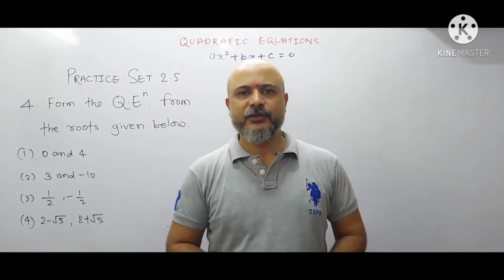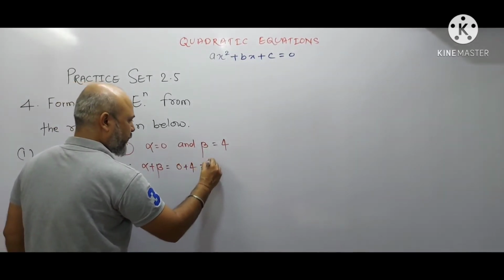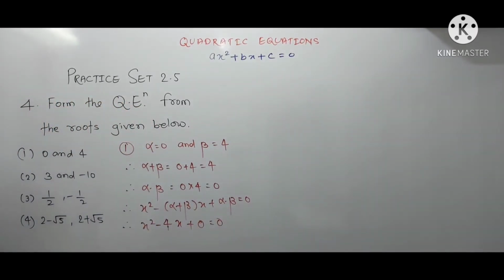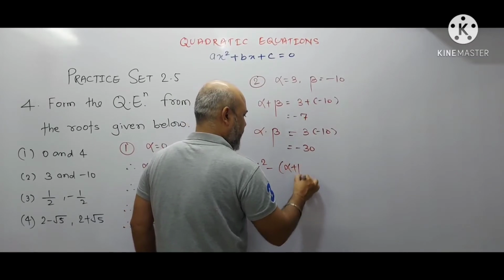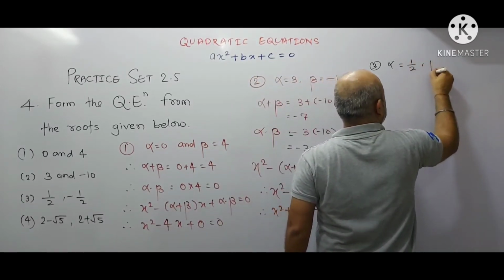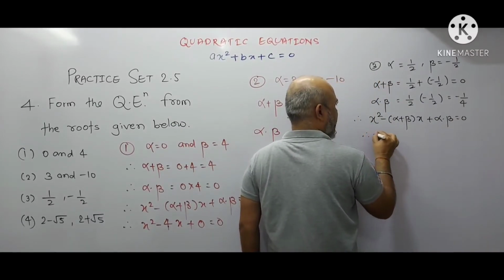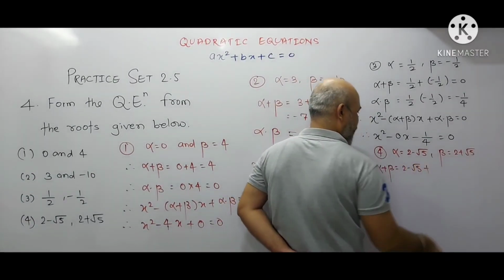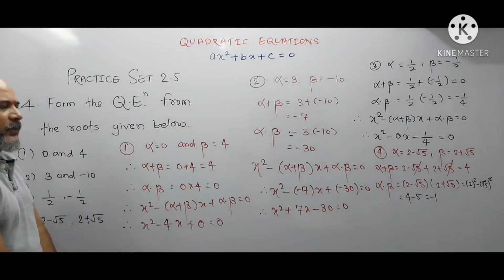Chapter 2: Quadratic Equations Class X Maharashtra Board Practice Set 2.5 Question No 4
Hello Friends,
In this video I have explained solution of question no 4 from the practice set 2.5
Tell others 👈
Stay Home 🏡 Stay Safe
Learn With Ranjeet ✍
Shree Swami Samarth 🙏